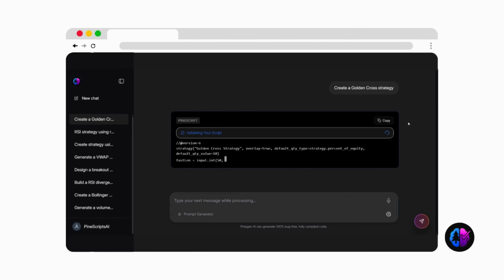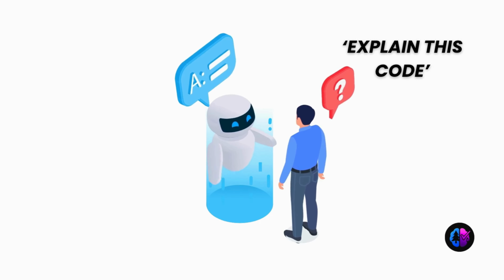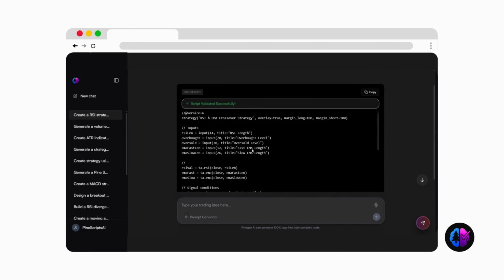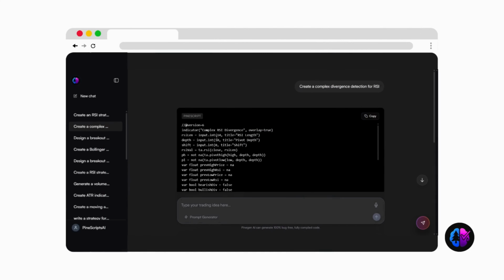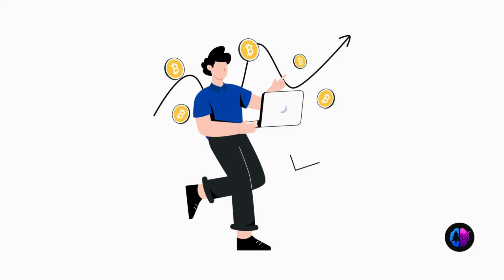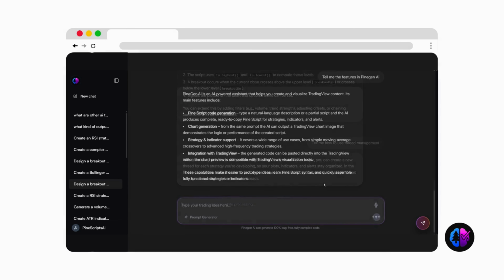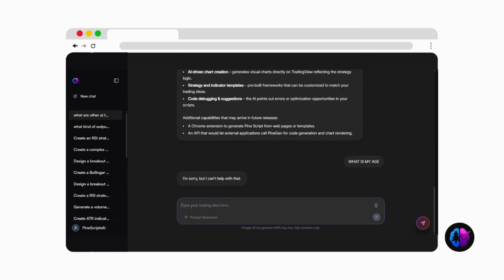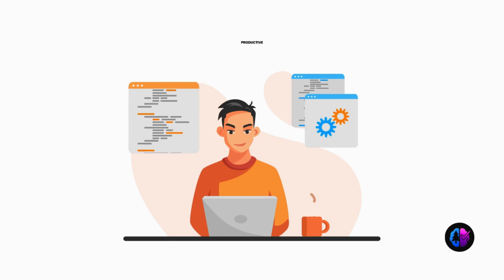PineGen AI Just Got Smarter! Instantly Explain Any Pine Script Strategy (2025 Update)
This video explores the new enhancements in PineGen AI.

Understand every line of your Pine Script code with PineGen AI's new explain featuren - no more guessing what your strategy does!
0:00 - Intro: The Evolution of PineGen AI
0:15 - Feature 1: Code Explanation (Understand Your Strategy)
0:50 - Feature 2: Focused AI Responses
1:10 - Summary & Call to Action

✨ Transform your development. Learn while you build.